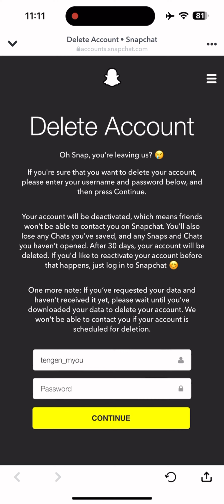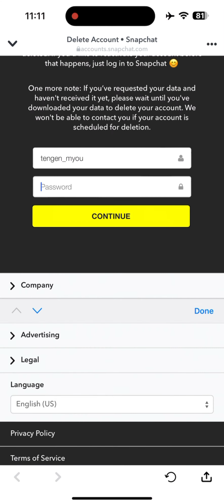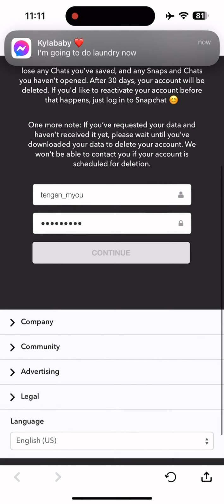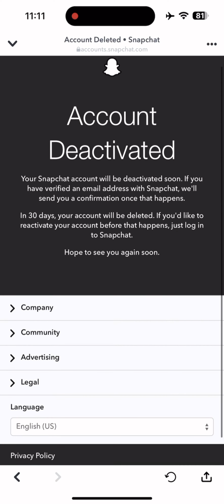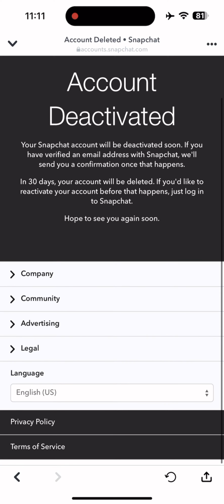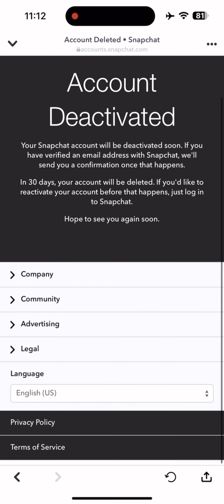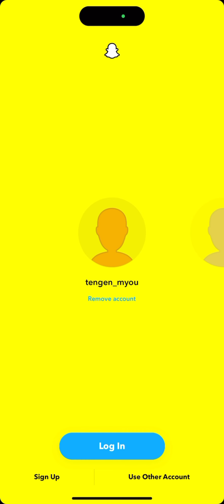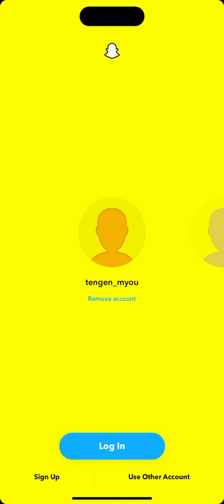How To Delete Snapchat Account PERMANENTLY (2023) (UPDATED)